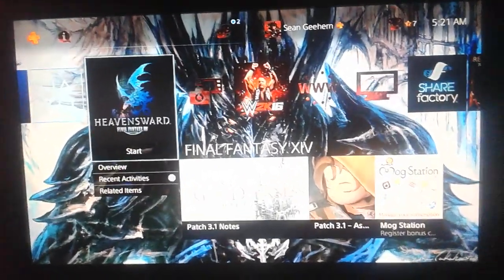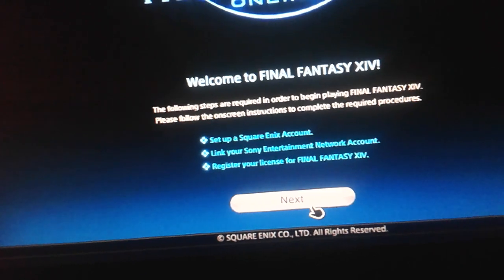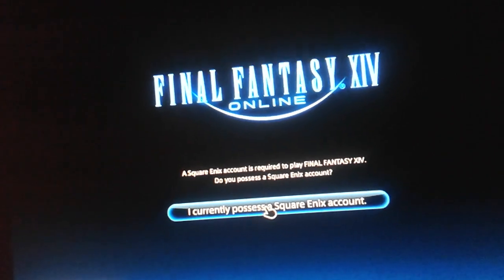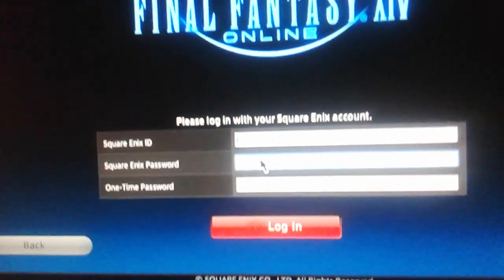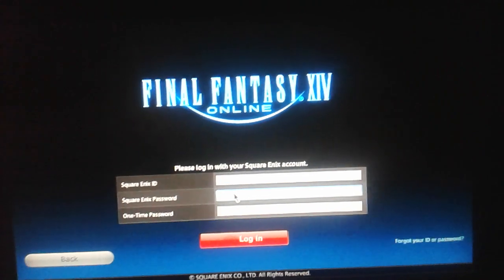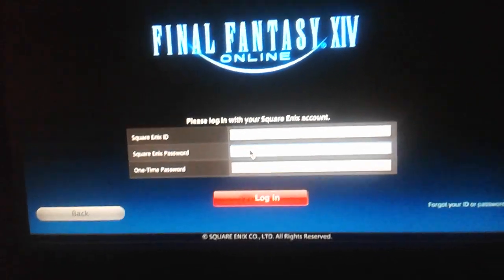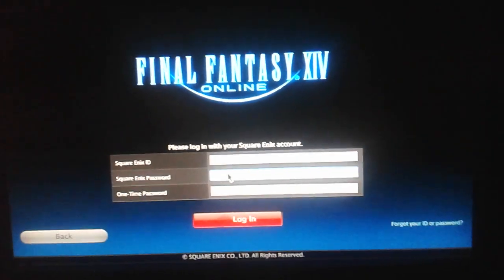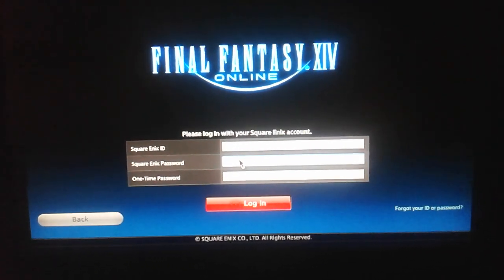Problem Registering To Final Fantasy XIV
Going through the same issues I'm having?